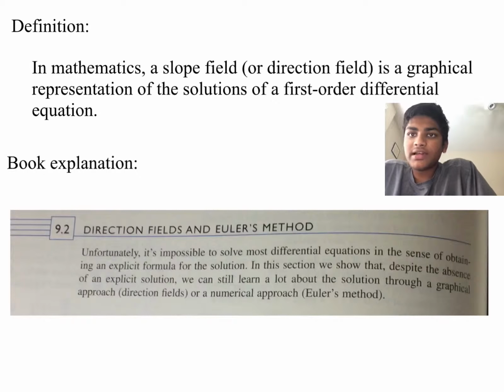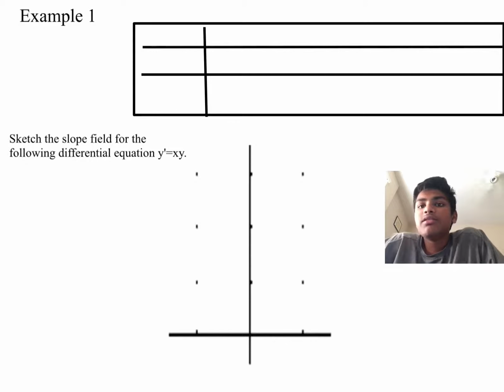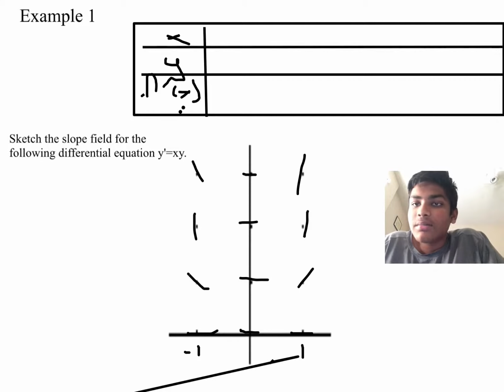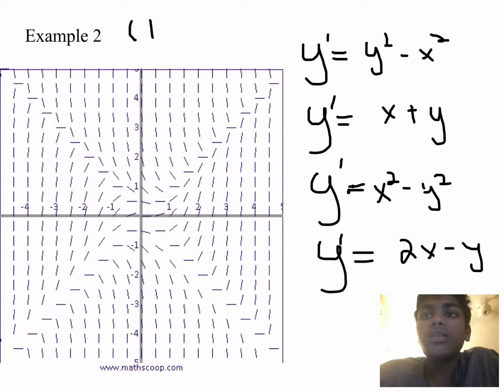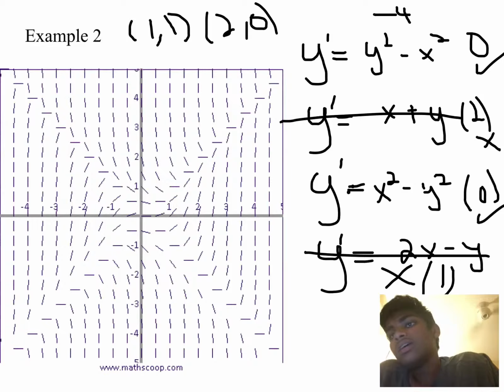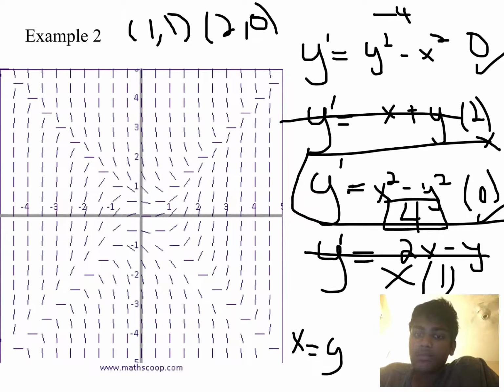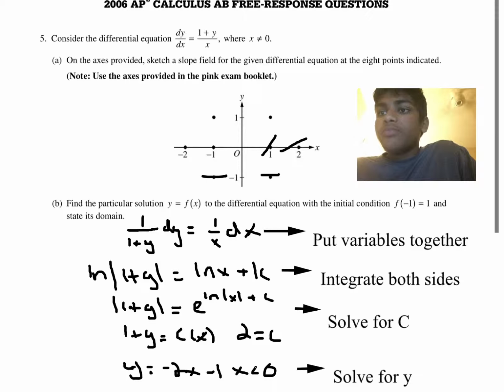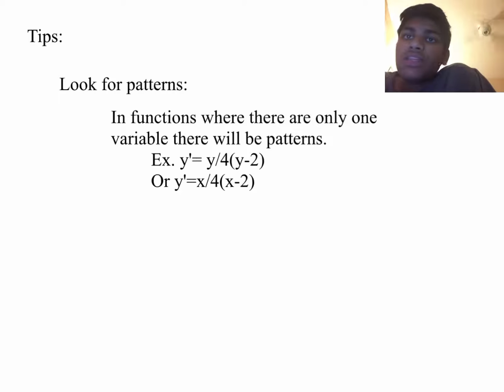Slope fields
A informative lesson upon Slope Fields
- by Dibyabrata mukhopadhyay